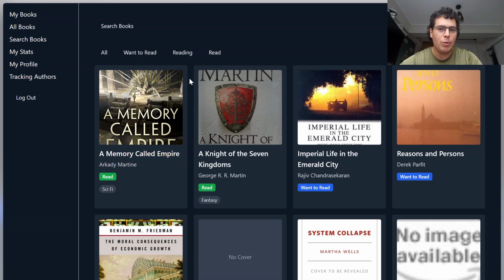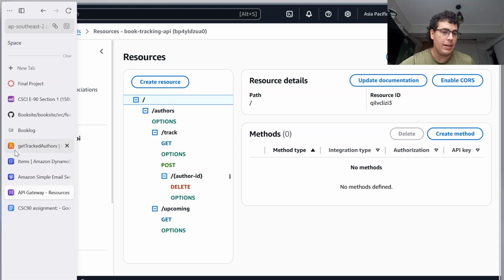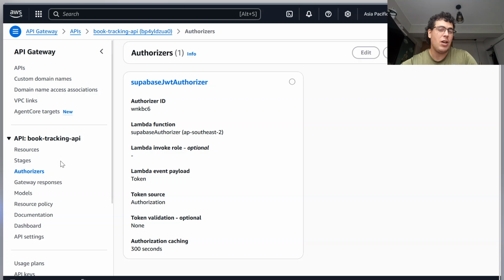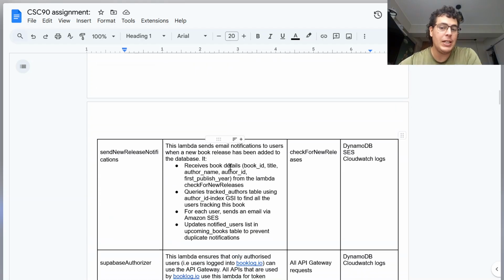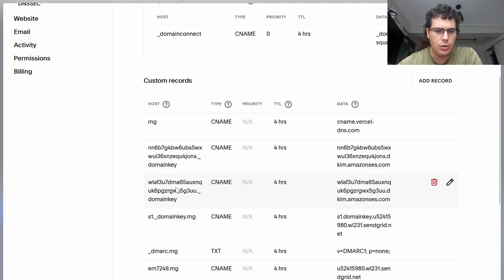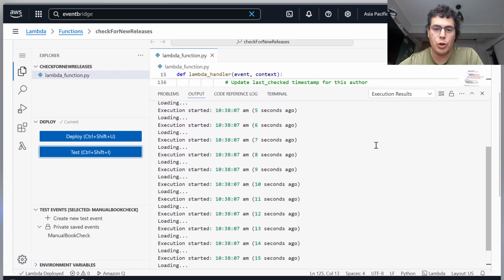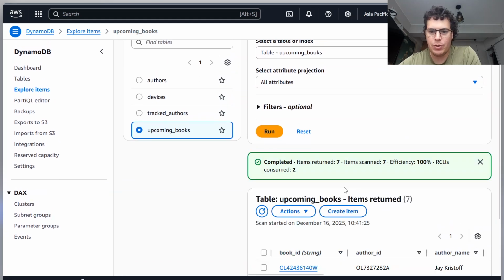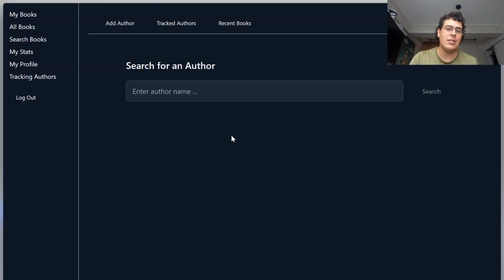Project Tracking Book Releases With APIs, DynamoDB & Lambda (full video)